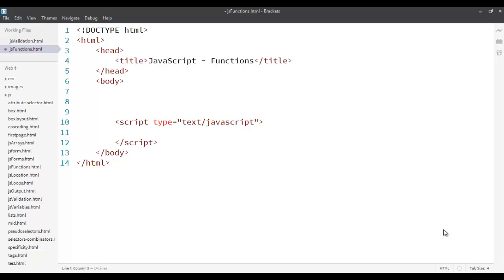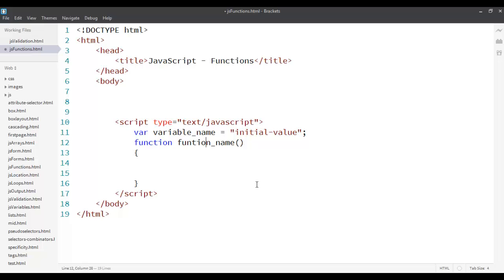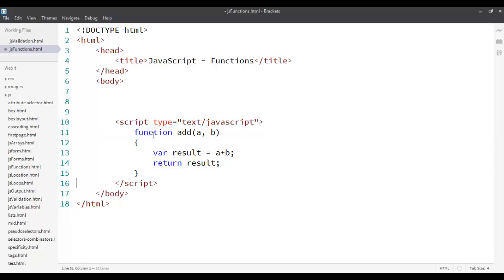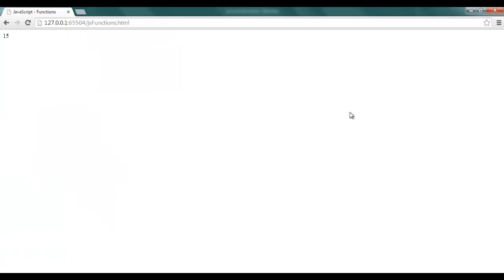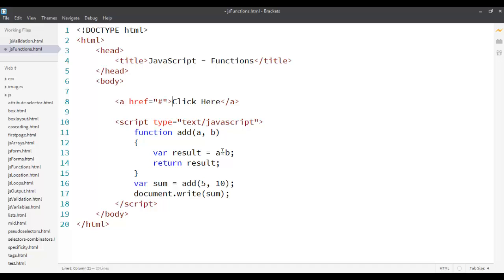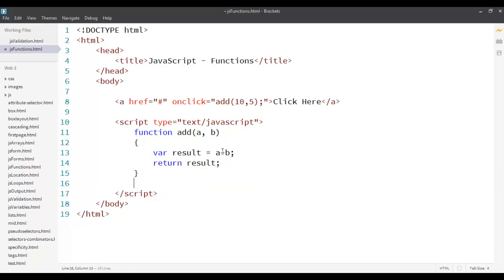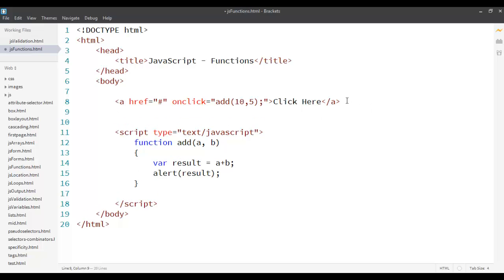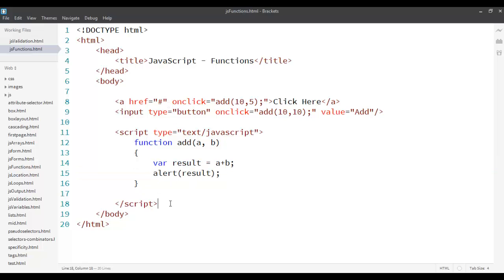(6) JavaScript: Functions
In this screencast, we are going to look at another building block of JavaScript which is Functions. Functions are also used for event-handling in HTML and are invoked usually attached to hyperlinks and buttons.